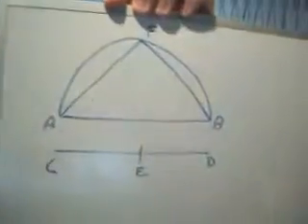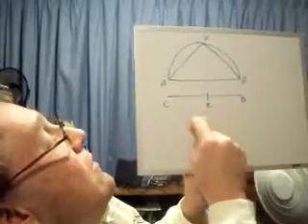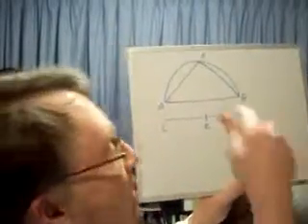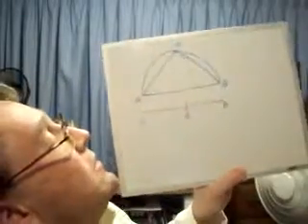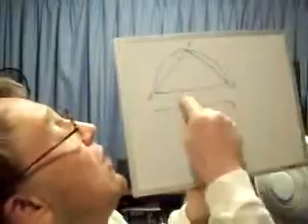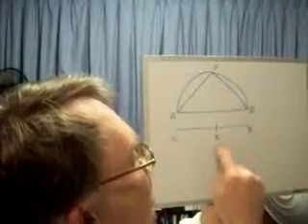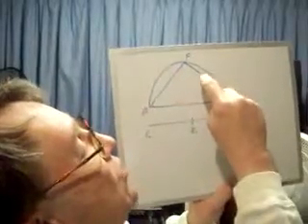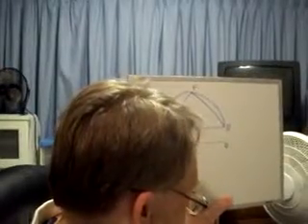Euclid B10 P29